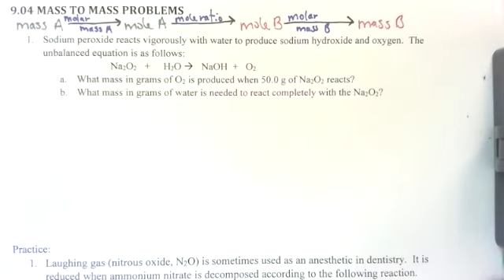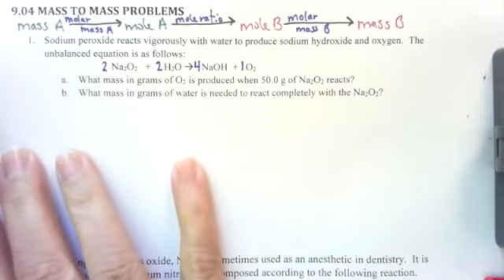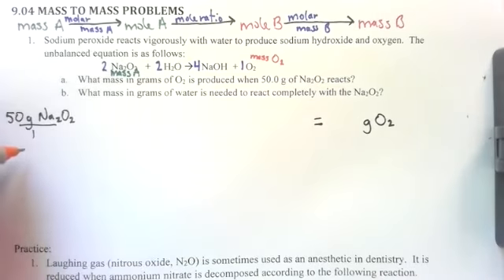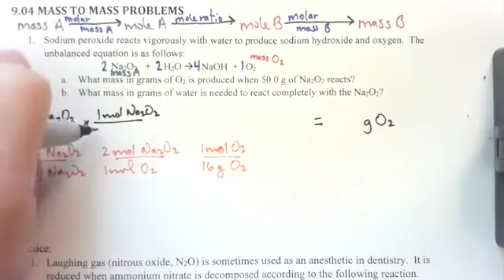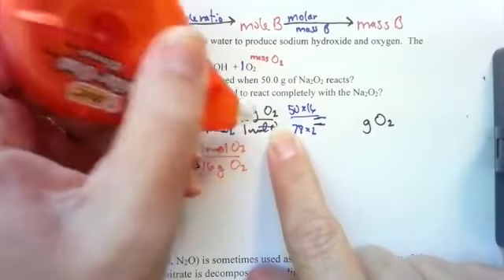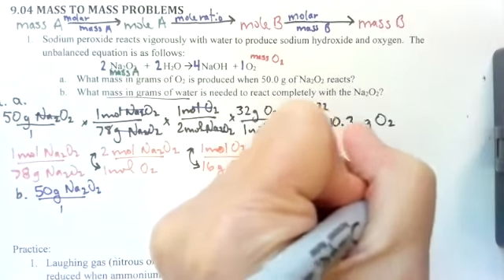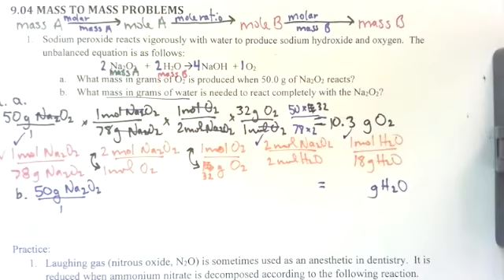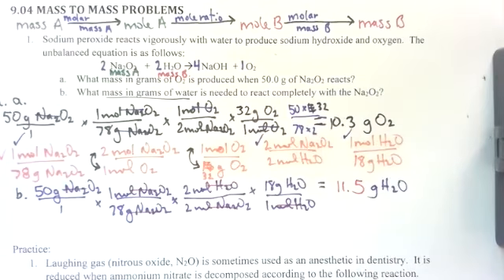CM 9.04 Mass to Mass Conversions